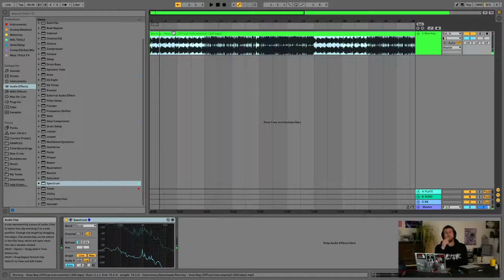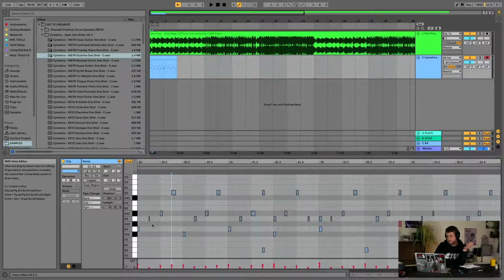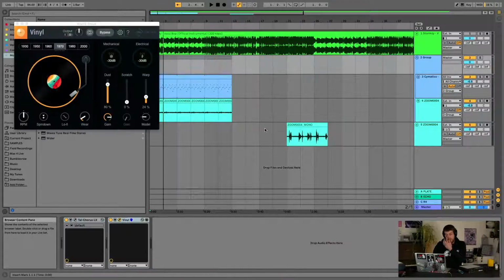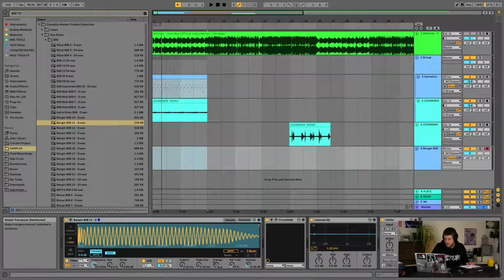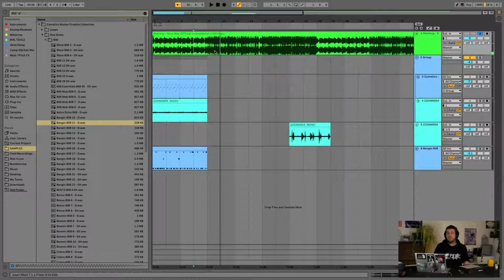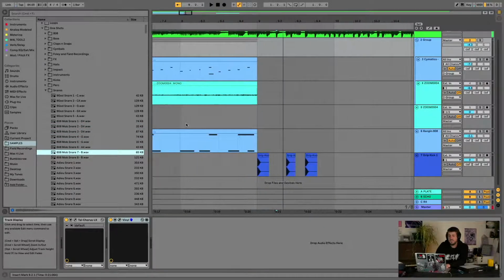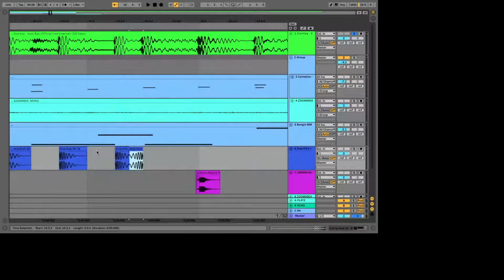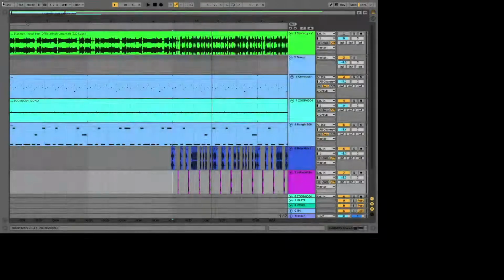Stormzy Beat Breakdown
Come hang with Cory and breakdown so beats by Stormzy!